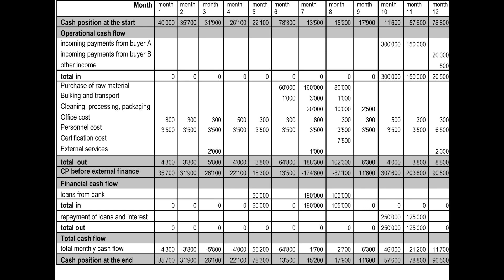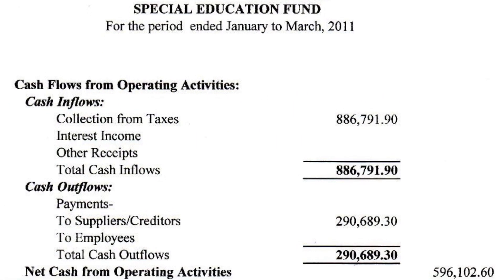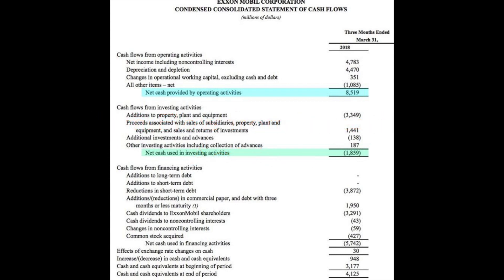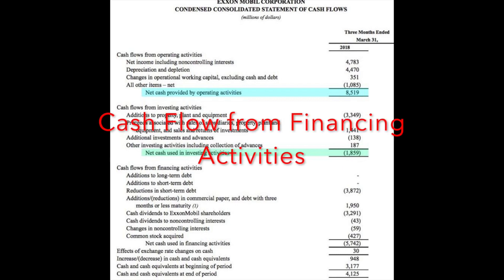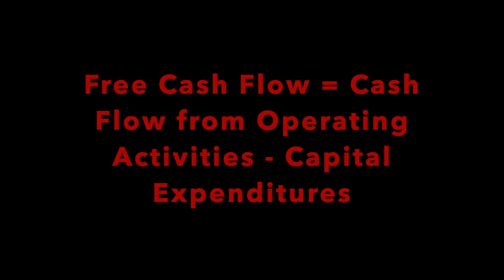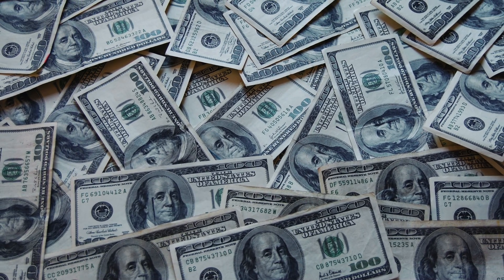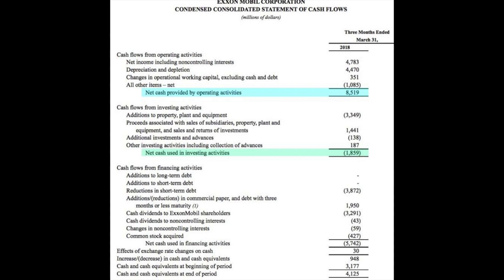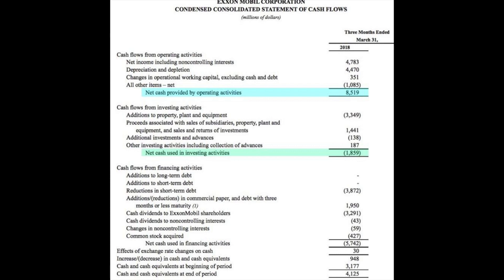Cash Flow - Cash Flow from Operating, Investing and Financing Activities - Episode 10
It is key to understand cash flow when analysing a company and in order to do this, it should be split up into cash flow from operating activities, cash flow from investing activities and cash flow from financing activities. Cash flow from operating activities looks at cash earns from the core business operations. Cash flow from investing activities looks at cash spent on things like acquisitions and capital expenditures. Cash flow from financing activities focuses on the funding of the company such as the issuing and retirement of debt, paying dividends to shareholders and buying-back stock. This video also looks at free cash flow as a very important metric to consider.

If you would like a free share worth up to £100, then click the link to my website for more details